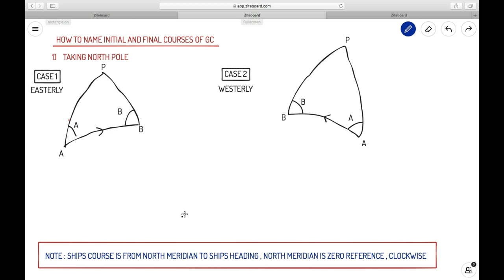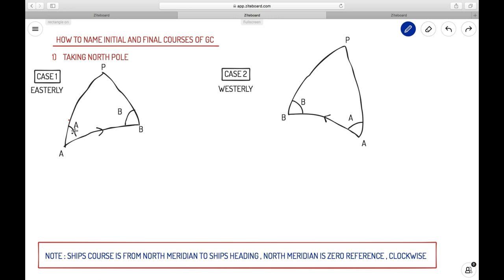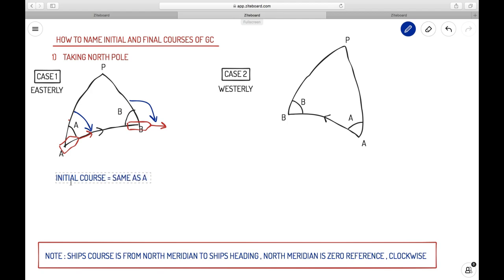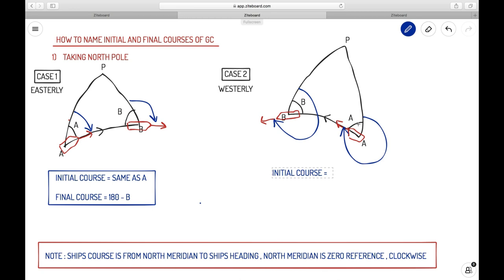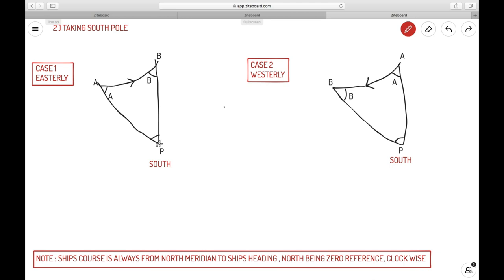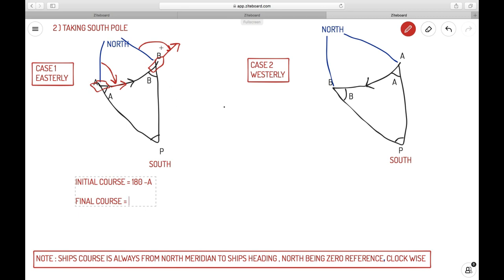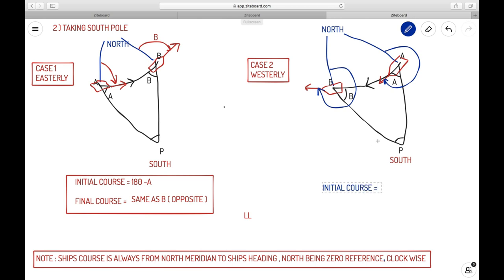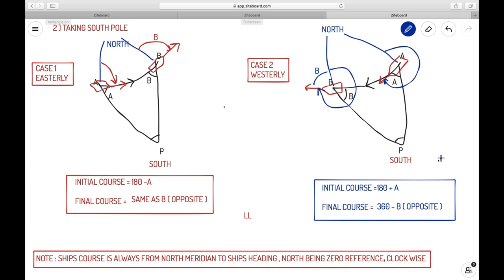HOW TO NAME GREAT CIRCLE COURSES | INITIAL AND FINAL COURSES | GREAT CIRCLE SAILING | AHOY! NAVIGOS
A COMPLETE VIDEO WHICH HELPS YOU TO EASILY DETERMINE ABOUT HOW TO NAME YOUR INITIAL AND FINAL COURSES OF GREAT CIRCLE SAILING.

A COMPLETE SOLVING OF GREAT CIRCLE IN FOLLOWING VIDEOS.

A COMPLETE MARITIME LEARNING ENTERTAINMENT AND TRAVELOGUE CHANNEL

.AHOY! NAVIGOS.